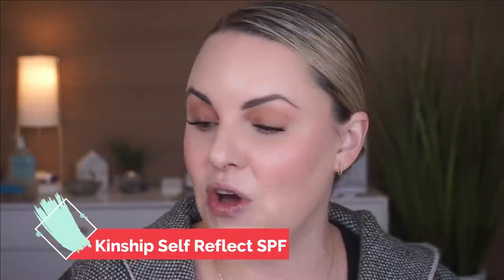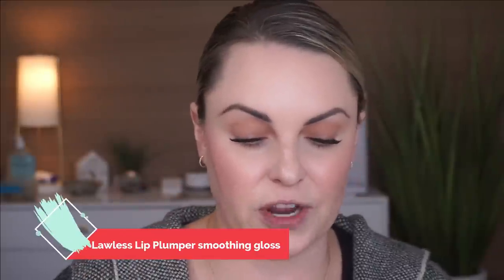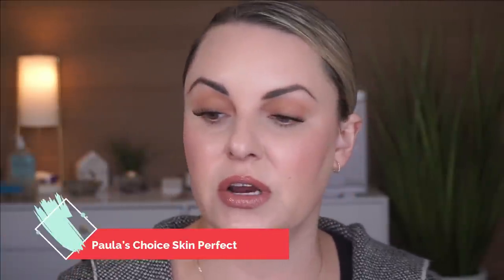WOULD I BUY THESE NEW LAUNCHED PRODUCTS????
+ Drunk Elephant E-Rase™ Milki Micellar Water
+ Juice Beauty Cleansing Milk
+ LAWLESS Forget The Filler Lip Plumper Line Smoothing Gloss
+++ There is a place on their site you can sign up for when it comes back, which should be soon
+ Paula's Choice SKIN PERFECTING 25% AHA + 2% BHA Exfoliant Peel
+ Biossance Squalane + 10% Vitamin C Dark Spot Serum
+ Tatcha The Dewy Serum Resurfacing and Plumping Treatment
+ Biossance Squalane + Marine Algae Eye Cream